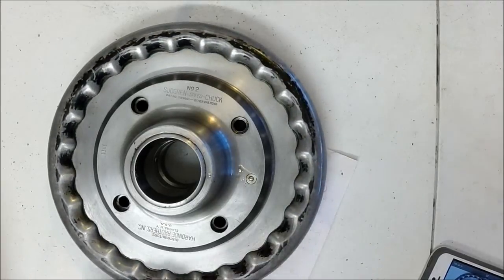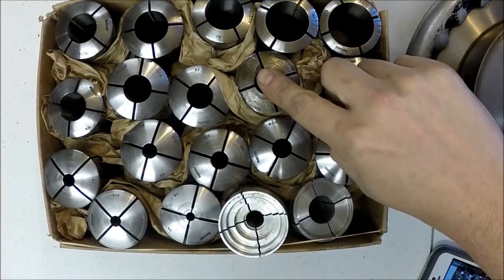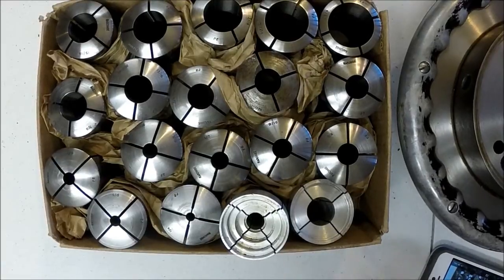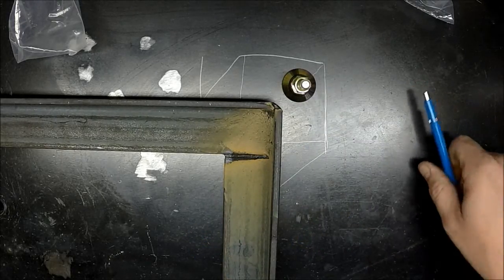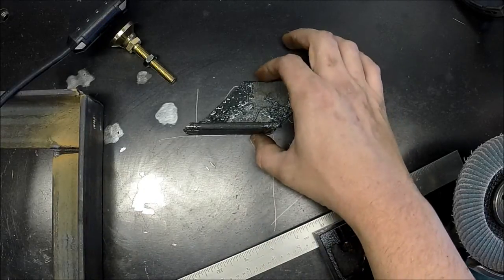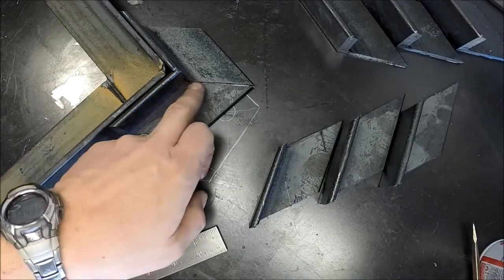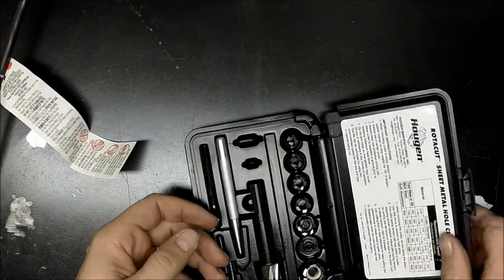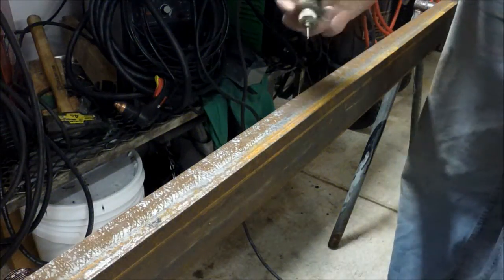Mixed Bag of Goodies 17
Some new tool purchases, finish the leveling bases for the Smithy, and more work on the hydraulic press.